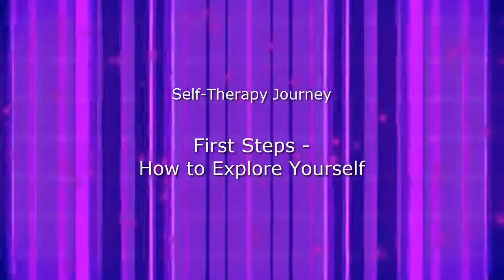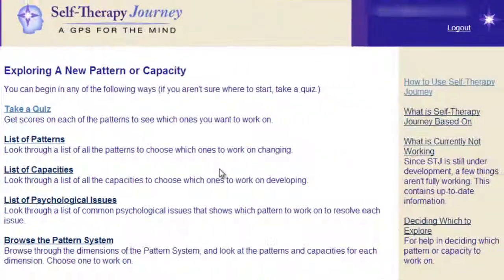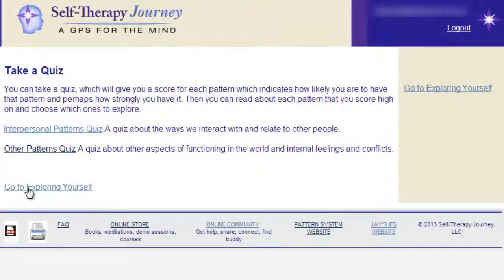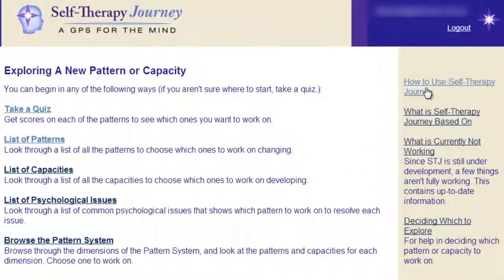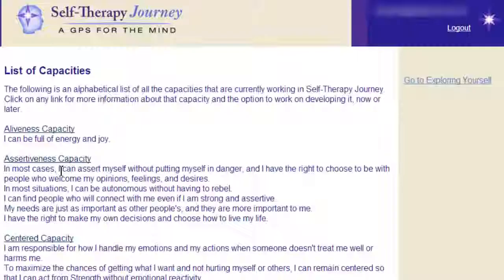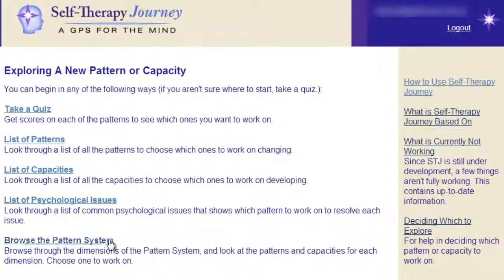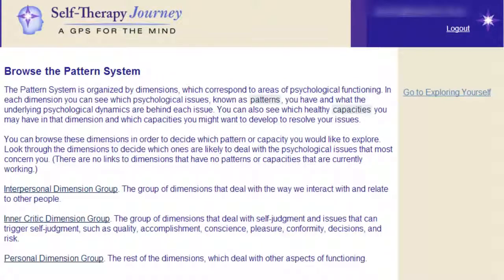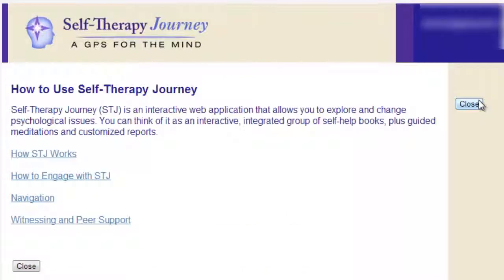Self-Therapy Journey - How To Explore Yourself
How to use Self-Therapy Journey, starting with the How to Explore Yourself page.

STJ is an interactive web application for enhancing self-compassion, transforming psychological issues, and developing capacities.